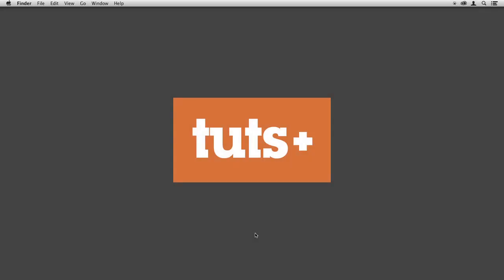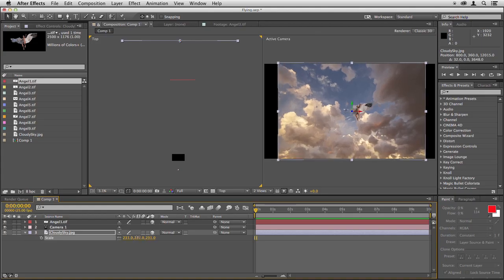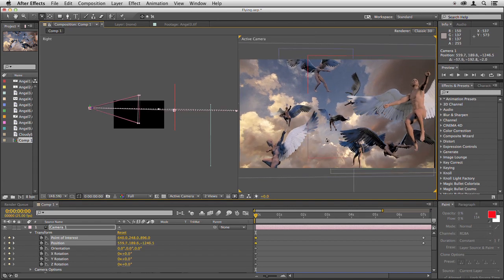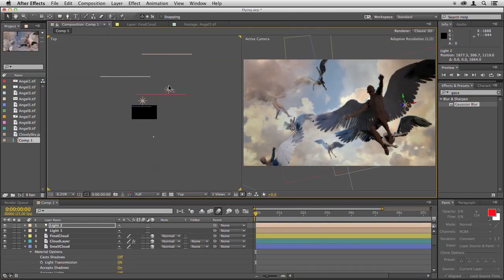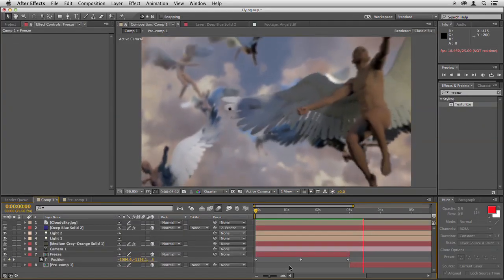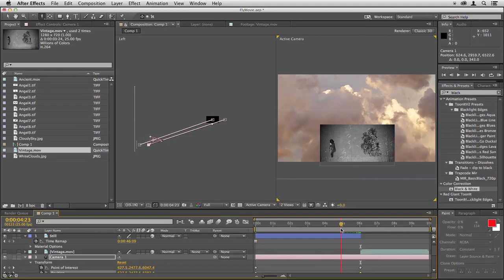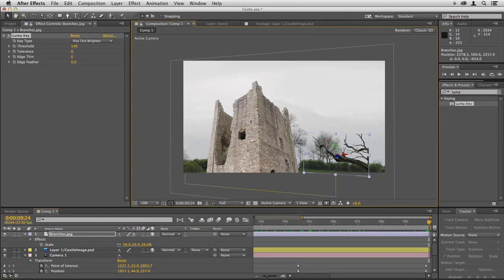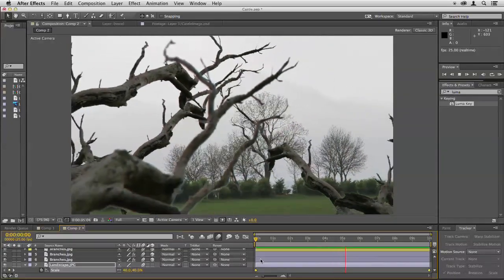Camera Flythrough In After Effects: Introduction To Camera Flythrough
Lesson 1 of 18, a Tuts+ course on video production taught by Christopher Kenworthy. Become a Tuts+ member to get access to hundreds of new courses and eBooks!